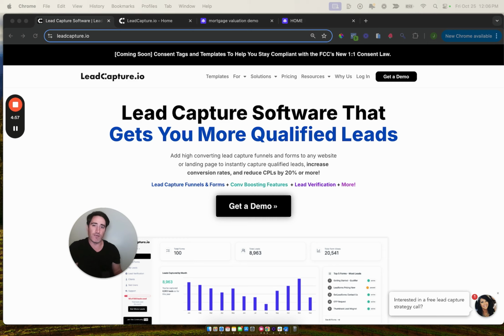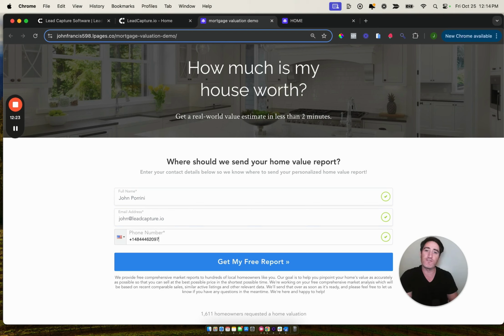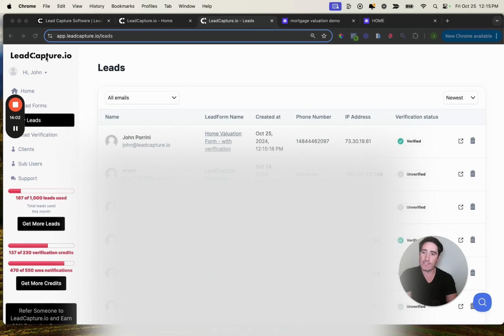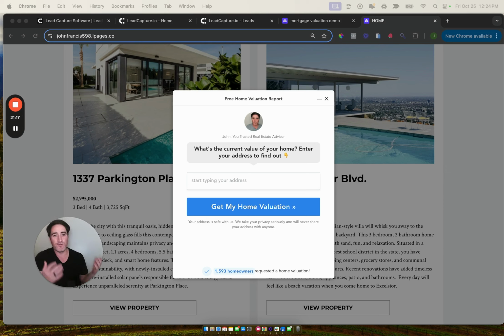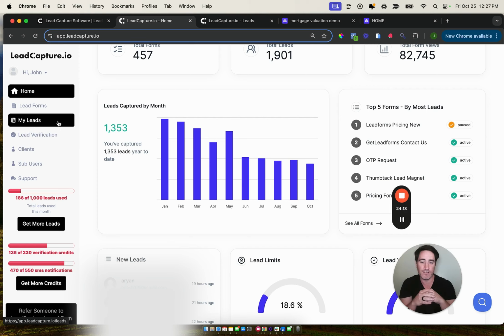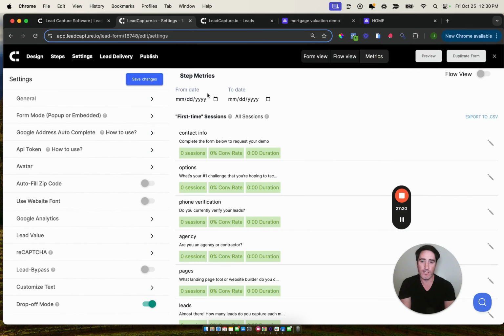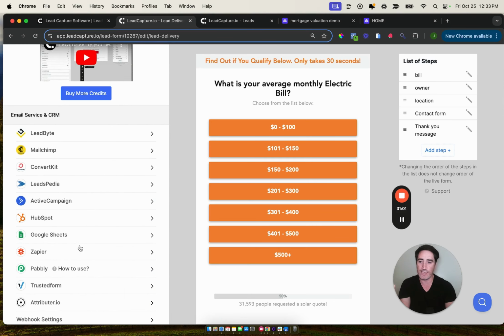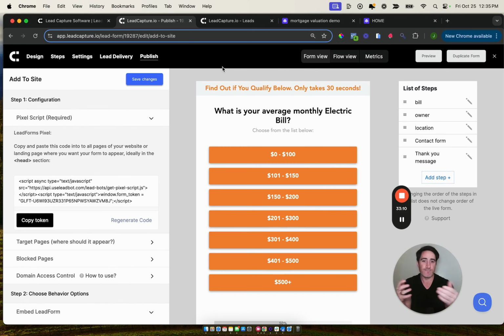LeadCapture.io Tour: Capture & Verify Qualified Leads with Ease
In this video, John, the founder of LeadCapture.io, walks you through a full demo of the platform, showing how LeadCapture.io helps performance marketers, lead generators, and service businesses capture, qualify, and verify more leads.

This video also shows you 2 effective ways that that you can use LeadCapture.io to increase conversions, reduce CPLs by 20% or more, and capture highly qualified leads.

Whether you're capturing leads for real estate, insurance, or B2B SaaS, LeadCapture.io is built to serve businesses that need high-quality, verified leads.